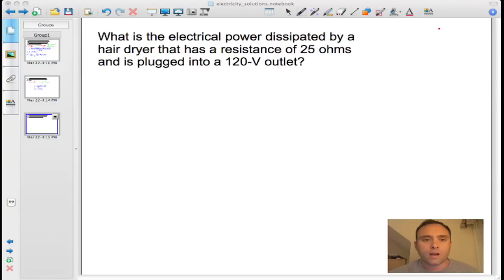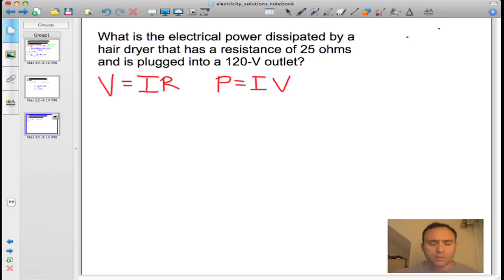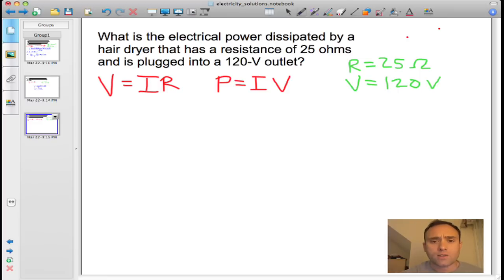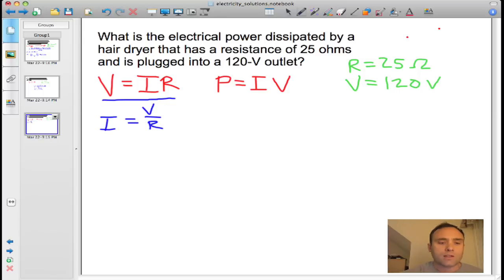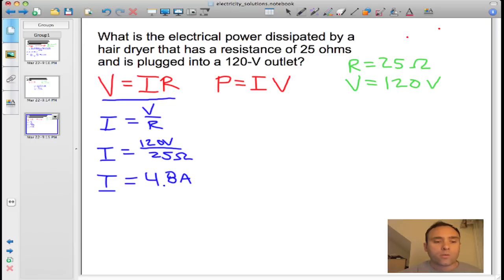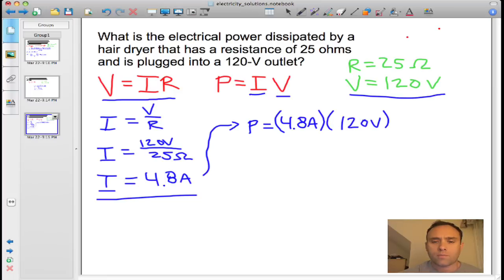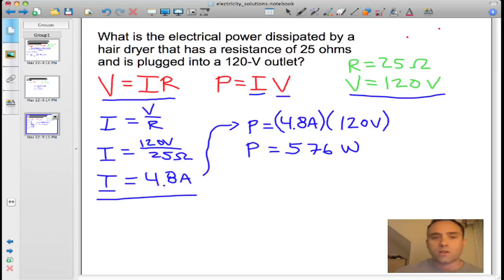Ohm's Law and Electrical Power Problem Solution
In this problem, we use Ohm's Law and the Electrical Power equation to solve for the power used by a hair dryer.  Give the voltage and resistance, we can solve for current.  Using the found current, we can then find the power used by the hair dryer.